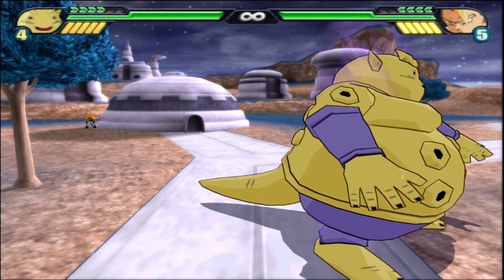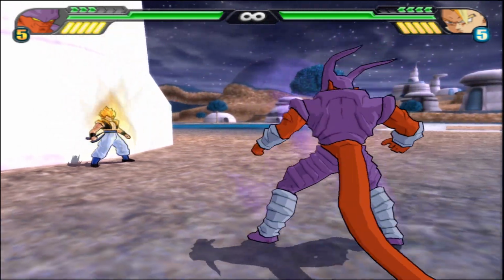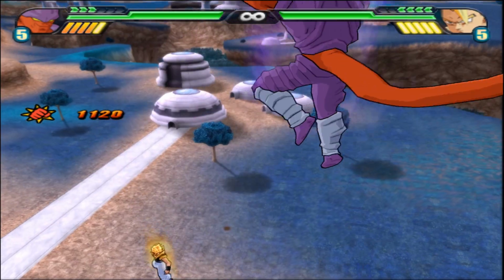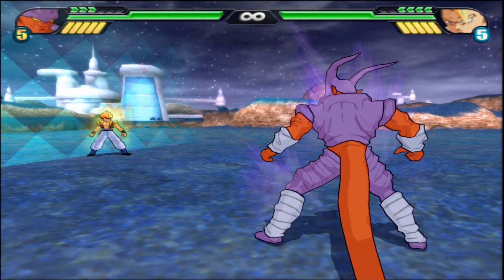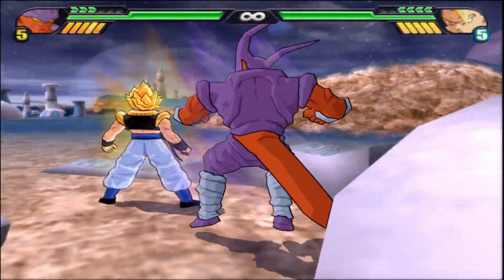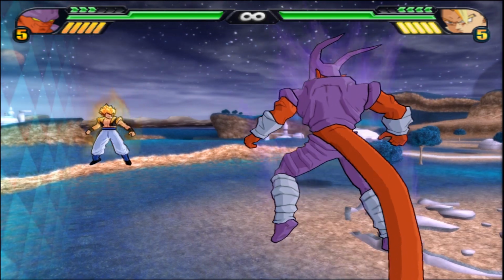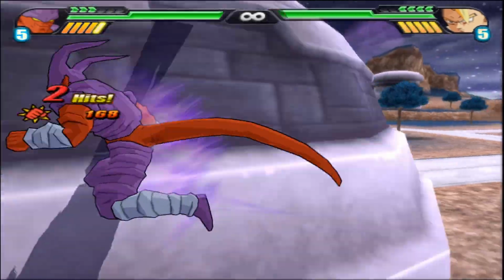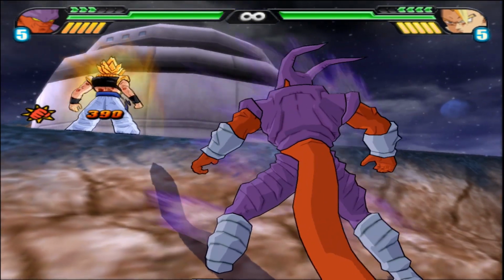DBZ Budokai Tenkaichi 3: Janemba Character Guide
Originally I wasn't intending this to coincide with the release of Janemba, but I did get commissioned to do this so screw it.

Janemba in BT3 has way more tools than I had initially expected, between an incredibly strong neutral and a not-so-bad close-in game. Let's hope his FighterZ iteration shapes up to be just as strong!